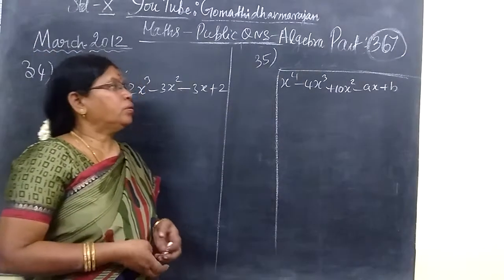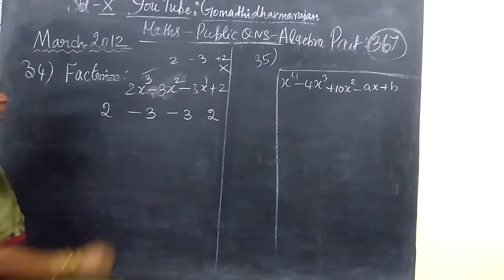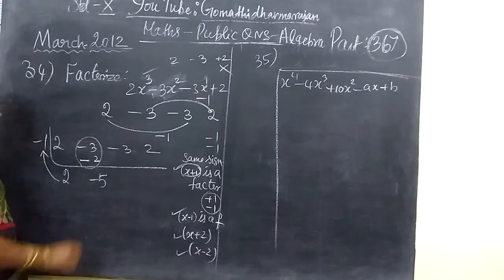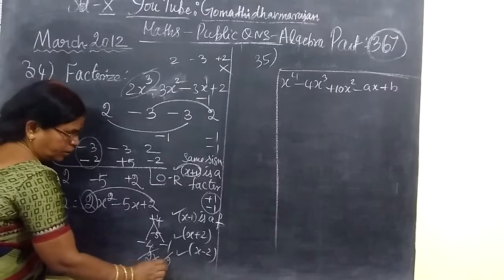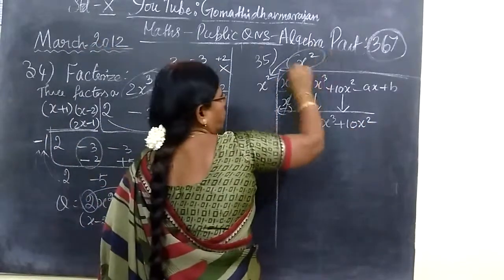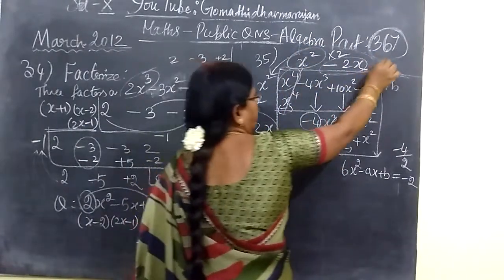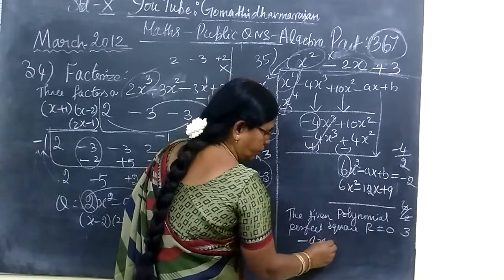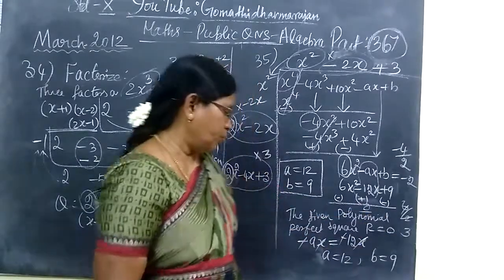10th Maths Algebra Public QNS @Gomathi maths and english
10th Maths  Algebra Public QNS @Gomathi maths and English
இயற்கணிதம் பத்தாம்வகுப்பு
கணிதம்